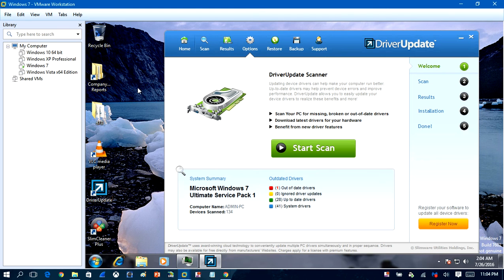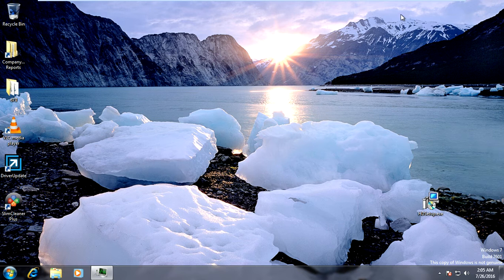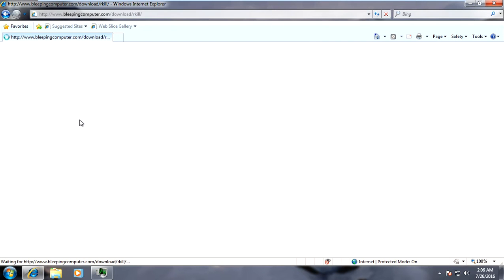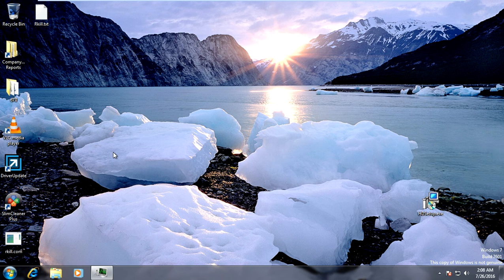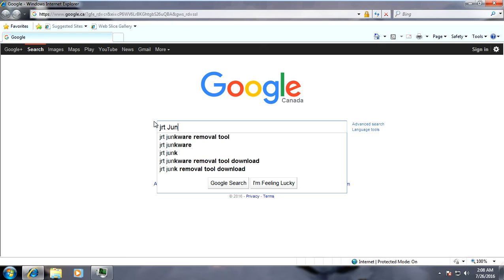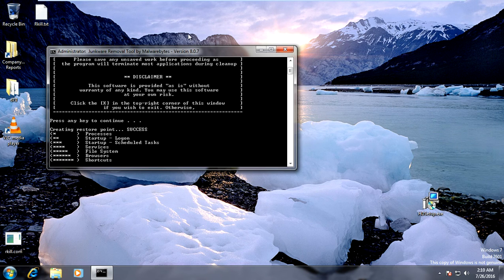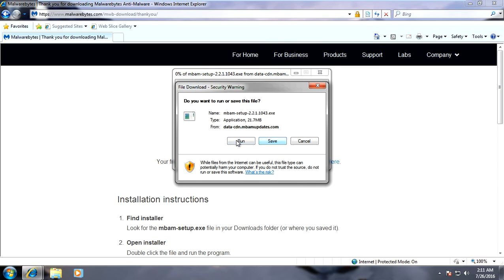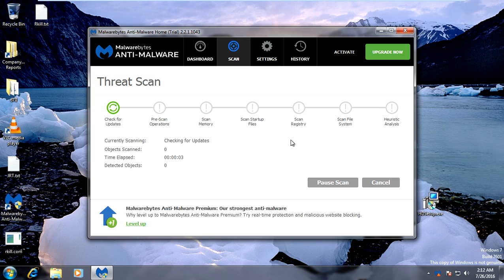How Remove PUP.DriverUpdate (Malware Removal Video )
The Driver Update also found as the DriverUpdate by SlimWare Utilities Inc. is a potentially unwanted program (PUP) or potential malware found in the scareware (rogue software) and spyware categories of computer infections.

However Driver Update malware has been reported to display misleading scan results in order to get users to purchase their software. In a study, every scan we initiated resulted with “out of date drivers” even though the drivers were up-to-date. It should also be noted that updating your drivers are free and there is really no need to purchase software to do this for you.

Download the software below to remove this off your computer